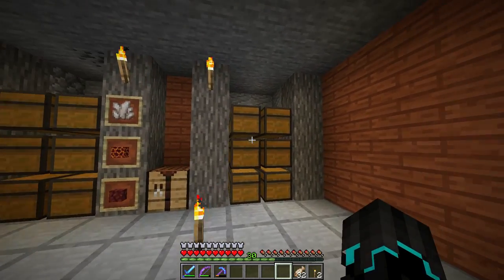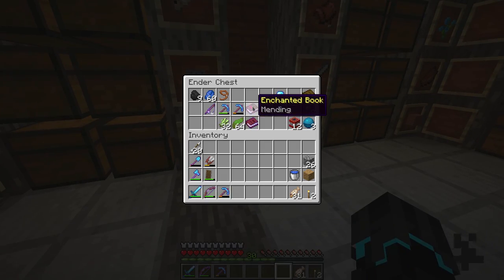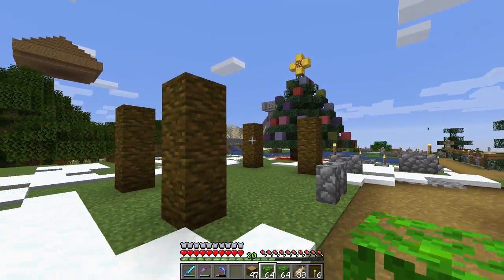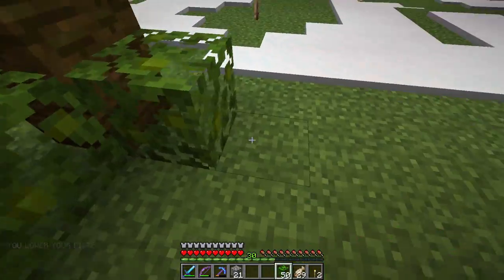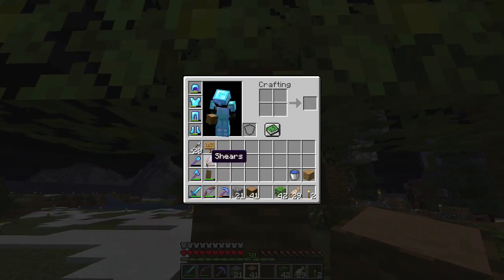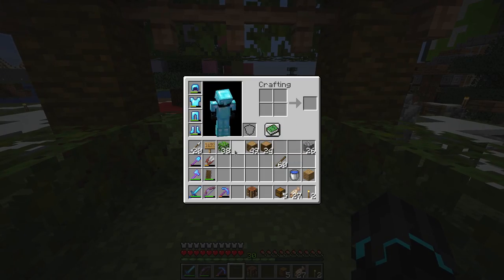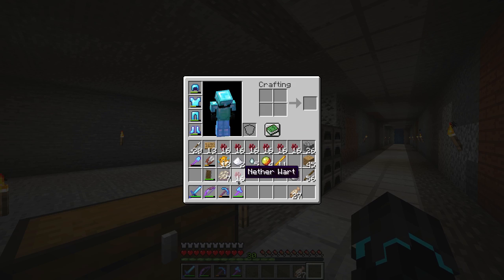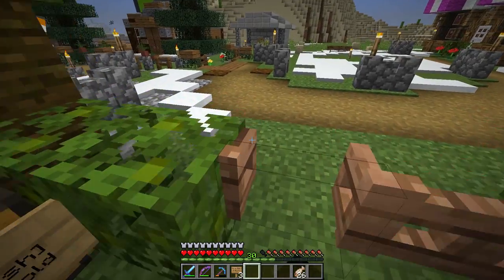Building my shop! | Royal Legion SMP | E14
In this episode, we are finally making my shop that I have been wanting to make for quite a while now! The Potion Ingredients shop! In this episode we build it and add products and prices!

Check out everyone's channel!